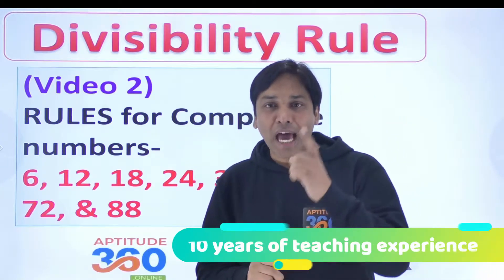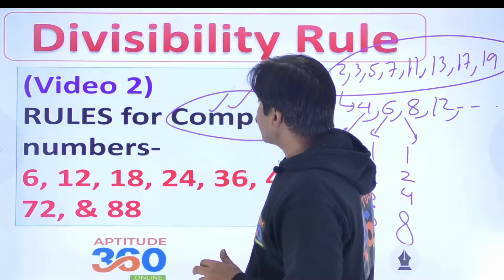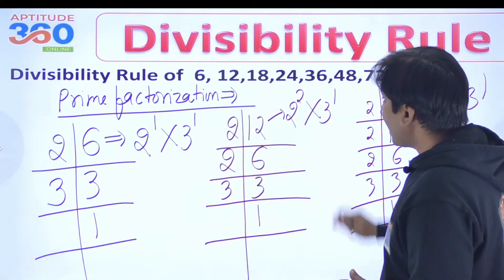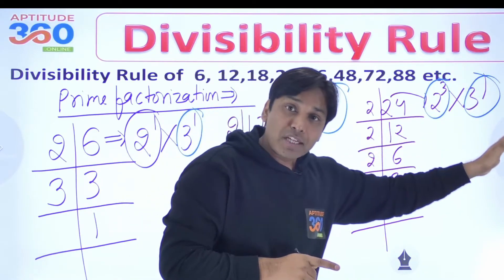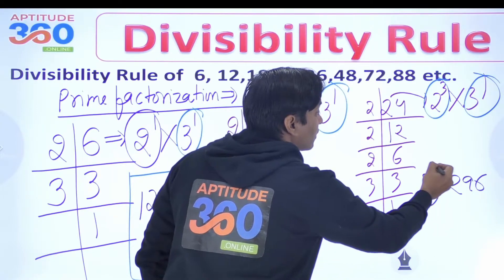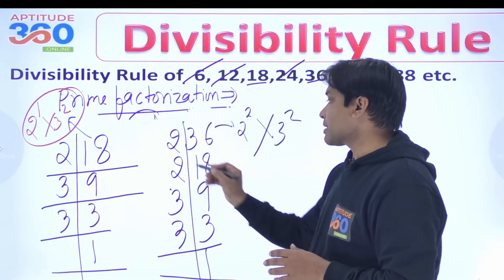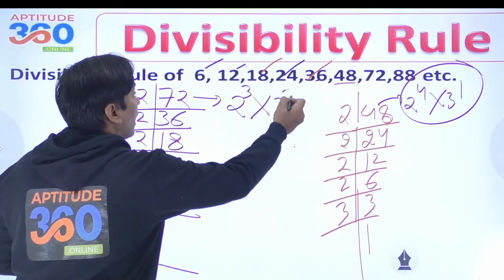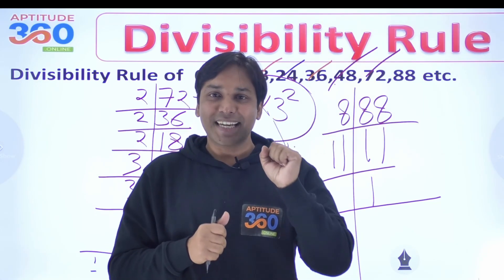#2 Divisibility Rule || Divisibility rules for 6, 12, 18, 24, 36, 48, 72 & 88 || Number System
To learn Divisibility rules for 2, 3, 4, 5, 8, 9, 11, 16, watch our video 1

In this video, you will be able to learn the divisibility rules of the composite numbers 6, 12, 18, 24, 36, 48, 72 and 88. This will help you to solve complex problems that we are going to discuss in video 3 and 4.